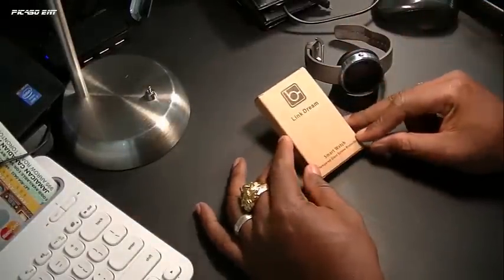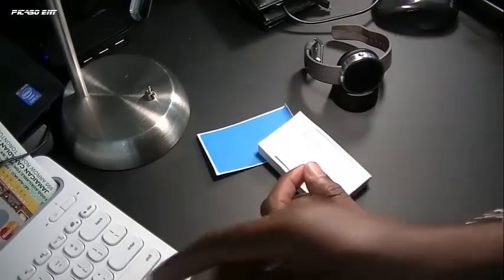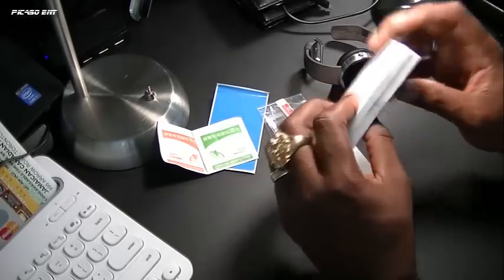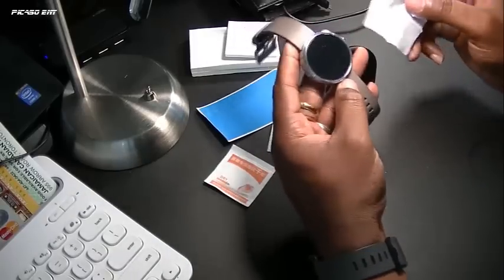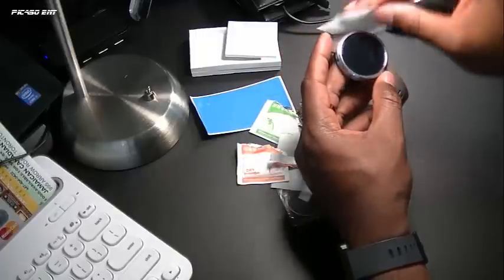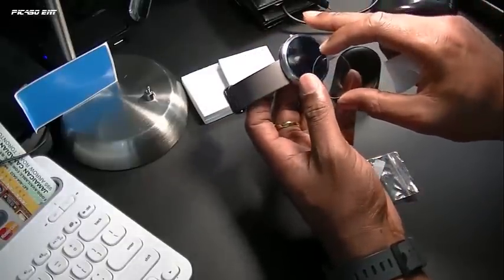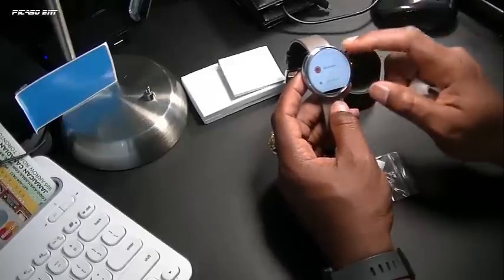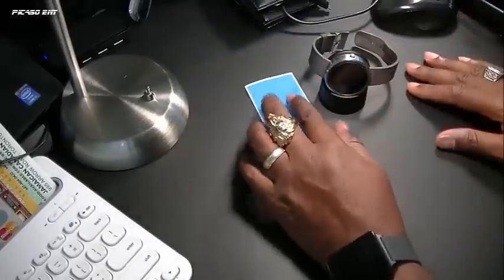A Gift For The Wrist - Flicka The Wrist!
A small unboxing today everyone.
Wrist edition lol.
I love android wear and android wear loves me.
I ordered a small package from amazon and we take a look today.
Link below if you are interested. Peace.

Moto 360 Tempered Glass

Moto 360 stainless Steel band